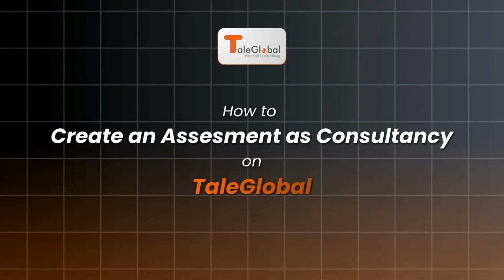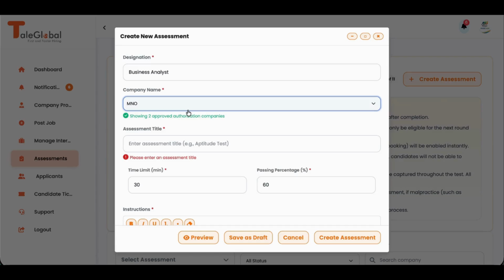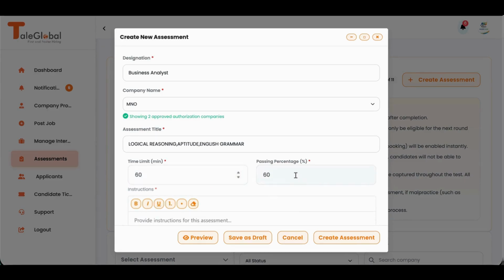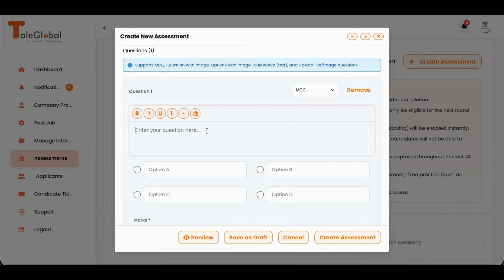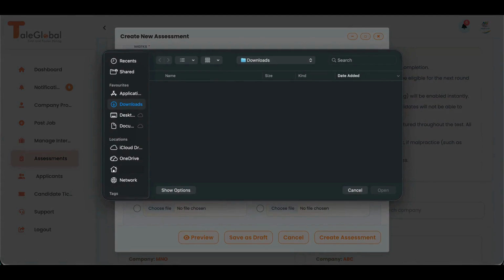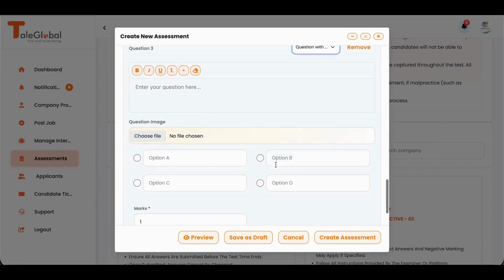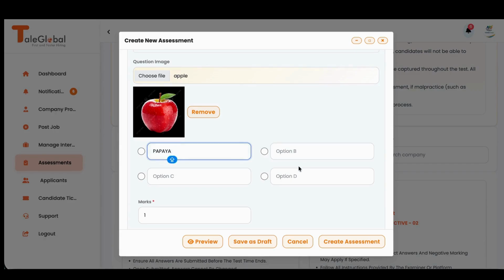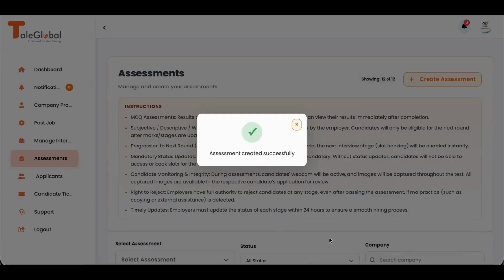How to Create an Assessment as a Consultancy on TaleGlobal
Welcome to the official TaleGlobal tutorial series!

In this video, you'll learn how to create an assessment as a consultancy on TaleGlobal to evaluate candidates efficiently.

This step-by-step guide covers:
• Accessing the Assessments section
• Creating a new assessment
• Configuring assessment details
• Selecting assessment settings
• Saving and publishing the assessment
• Managing assessments for future hiring needs

Assessments help you evaluate candidate skills, streamline your recruitment process, and identify the best talent for your clients.